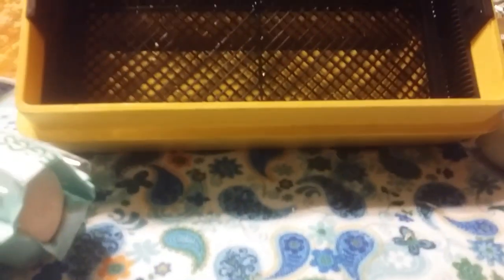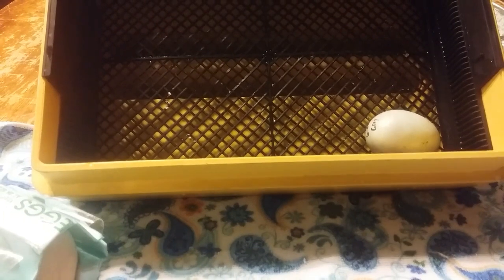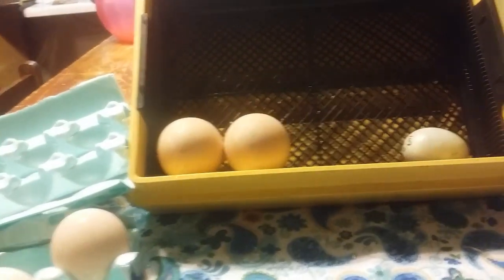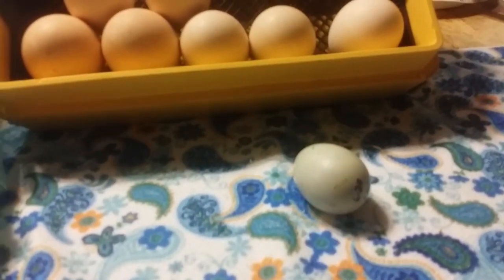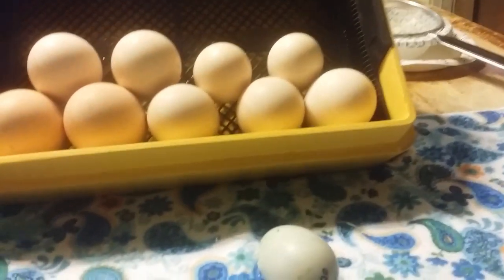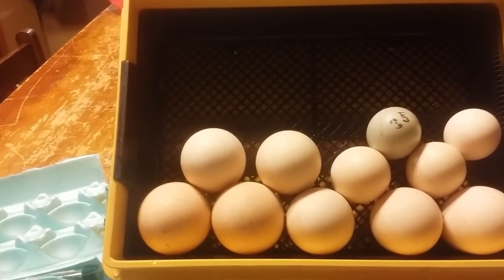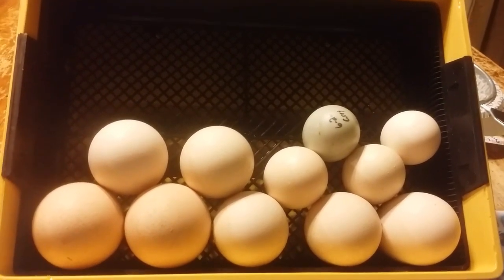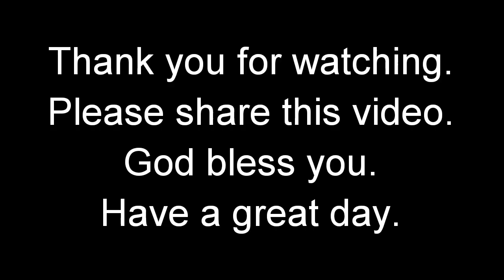DO PEACOCKS LAY EGGS? Hatching Peafowl Eggs in a Brinsea Incubator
Our Amazon Wish List

You can send snail mail to:
Daybird Aviaries

10cc Slip Tip ORing Syringe
20cc Slip Tip ORing Syringe
3cc Plastic Pipettes